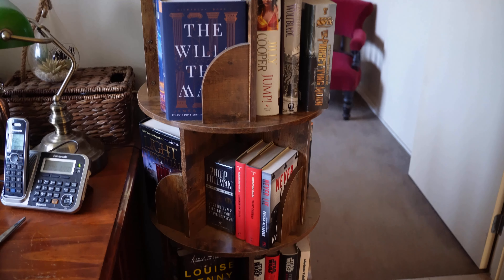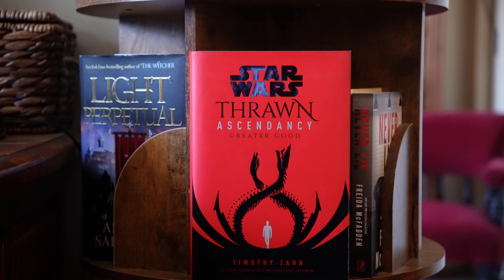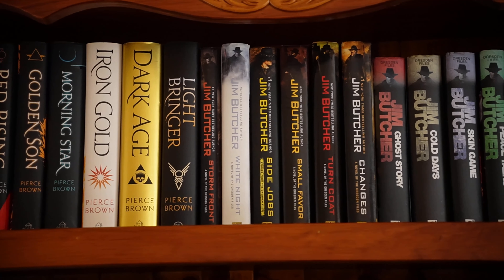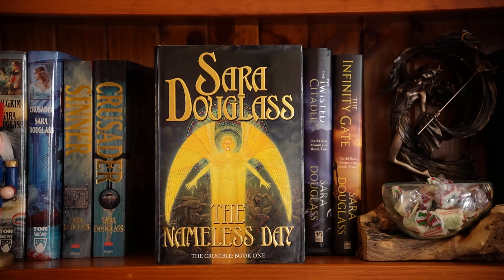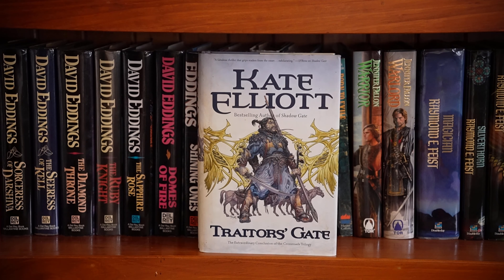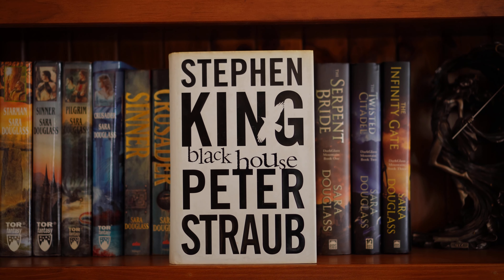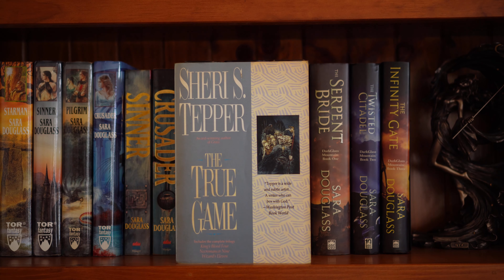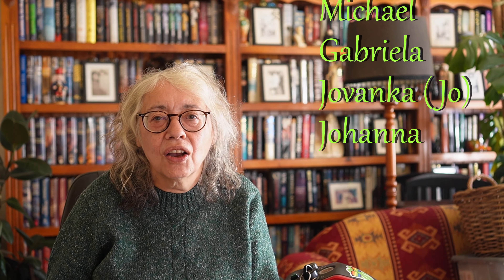Fantasy Bookshelf Tour Part 2 | 2024 | Older Classic Fantasy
This is the second in a 2 part bookshelf tour of all my fantasy, sci-fi and vampire books, including my TBRs and hardcovers. Most are older, classic fantasy.

TIMESTAMPS:
00:00 Intro
01:32 Start of Tour
44:44 Outro